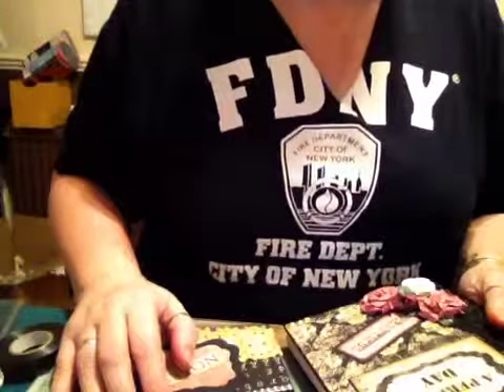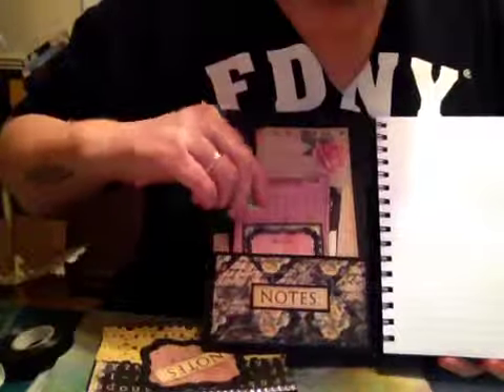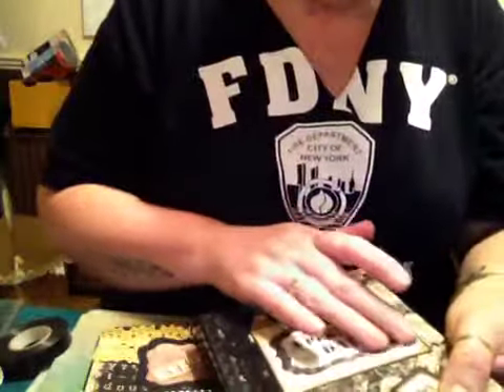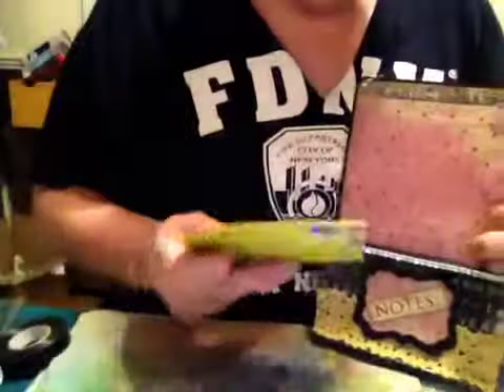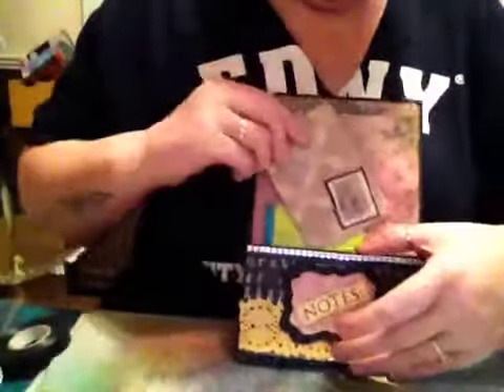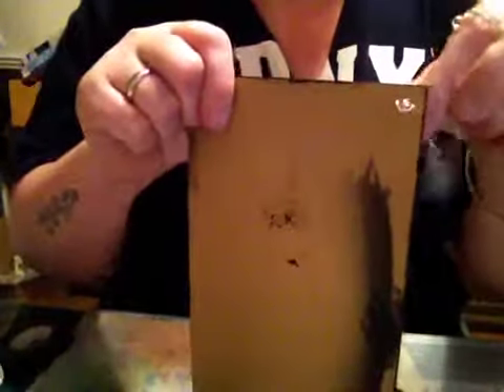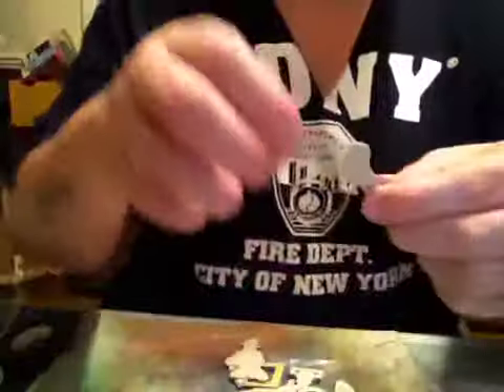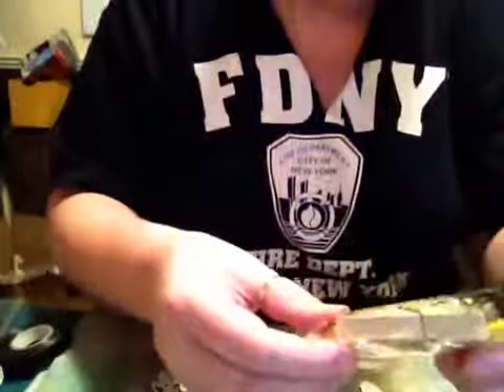A5 altered note book swap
UK & Ireland craft swap group Facebook Now open to international swappers too :)